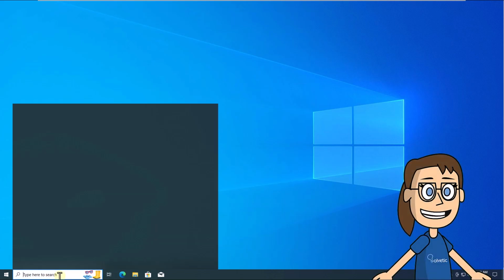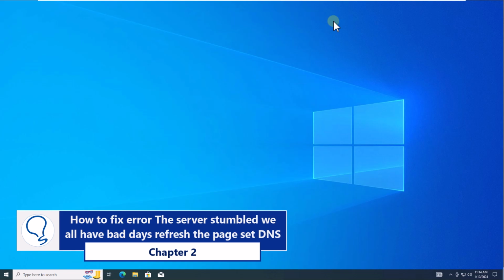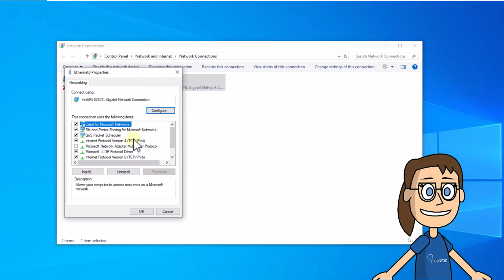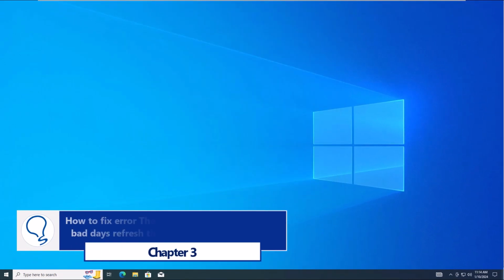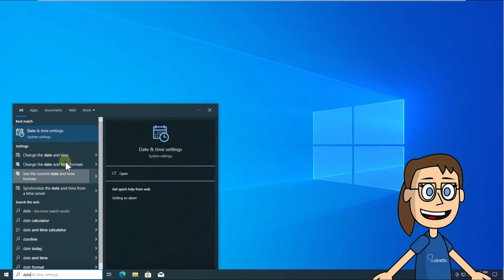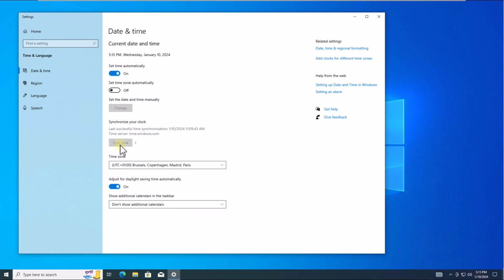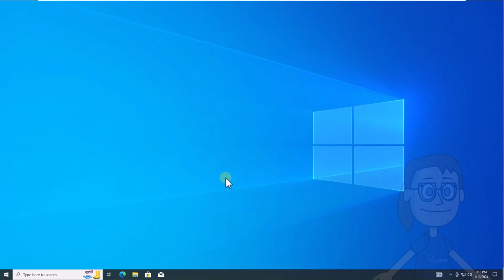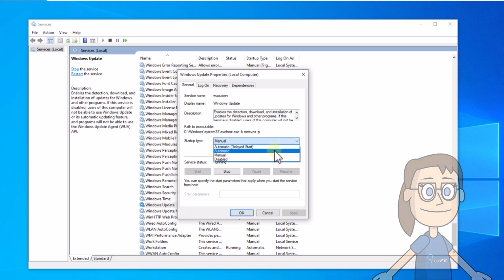The Server Stumbled We All Have Bad Days Refresh the Page ✅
Solvetic_eng video-tutorial to Fix The Server Stumbled We All Have Bad Days Refresh the Page. ▶️ 𝗔𝗟𝗟 𝗔𝗕𝗢𝗨𝗧 𝗪𝗜𝗡𝗗𝗢𝗪𝗦 𝟭𝟭

Welcome to the world of Solvetic, where we navigate the digital realm with curiosity and determination. In today's exploration, we encounter a familiar and occasionally vexing companion: "The Server Stumbled." It's a phrase that reminds us, even in the world of technology, we all have our off days.

But fret not, for we are not here to dwell on the stumble. Instead, we shall embark on a journey to refresh and rejuvenate. When faced with "The Server Stumbled," a simple act can often bring about remarkable results—refreshing the page.

Join us as we delve into the intricacies of this common digital hiccup and discover how a mere refresh can breathe new life into your online experience. Together, we shall unlock the secrets of a simple yet powerful solution. Let's dive in!

 》 CHAPTERS 《

00:00 Introduction
00:32 How to fix error The server stumbled we all have bad days refresh the page with Command
00:58 How to fix error The server stumbled we all have bad days refresh the page set DNS
01:44 How to fix error The server stumbled we all have bad days refresh the page changing time zone
02:23 How to fix error The server stumbled we all have bad days refresh the page from Services